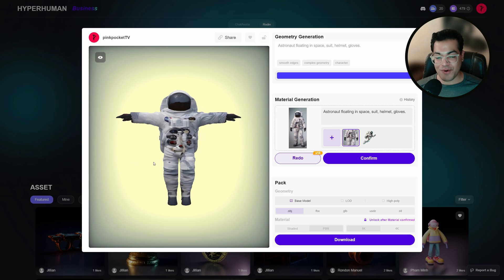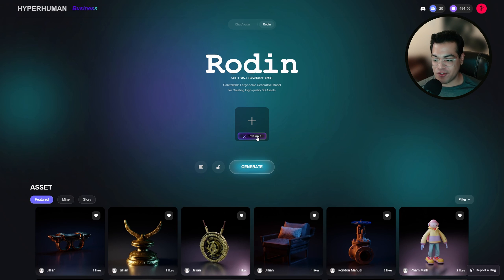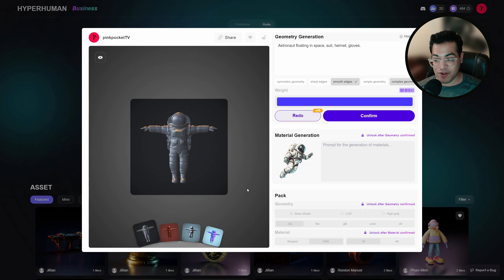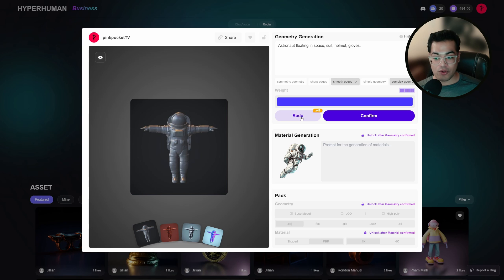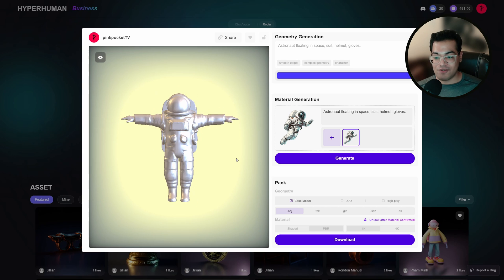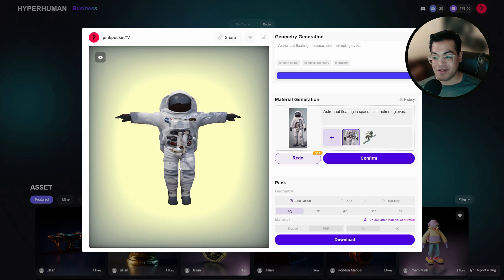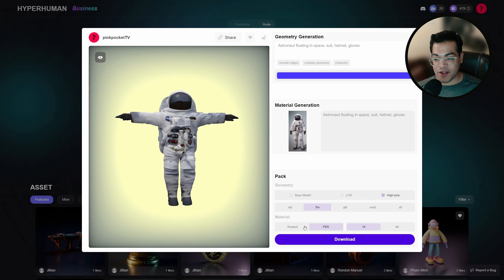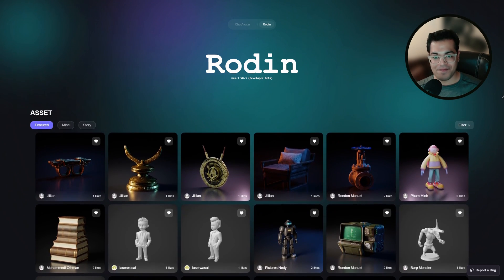Mind-Blowing AI Transforms 2D Images into 3D Models! | Rodin Gen 1 Demo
Experience the power of Rodin Gen 1, the AI that converts 2D images into detailed 3D models! In this video, we'll walk you through how Rodin Gen 1 works, demonstrate its capabilities, and explore its potential applications in digital art, game development, and 3D printing. Watch as we transform a simple image into a detailed 3D model and discuss the future of AI in 3D modeling.

To learn more about Rodin Gen 1, the AI that converts 2D images into 3D models, you can visit their official

📌 Chapters:
0:00 - Introduction
0:37 - Turning a Photo into a 3D Model
3:31 - Creating PBR Materials & Textures Using AI
3:50 - Exporting the 3D Model
4:36 - Rigging and Animation In Blender
4:47 - Conclusion